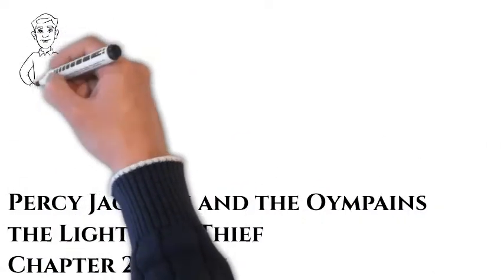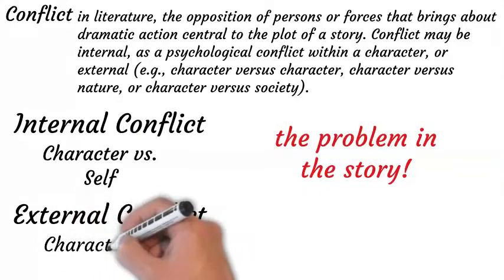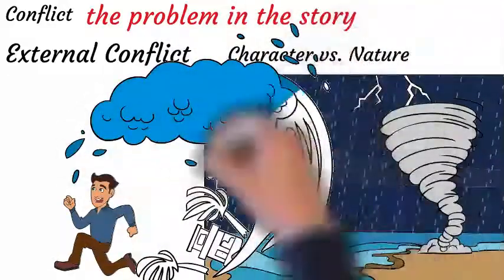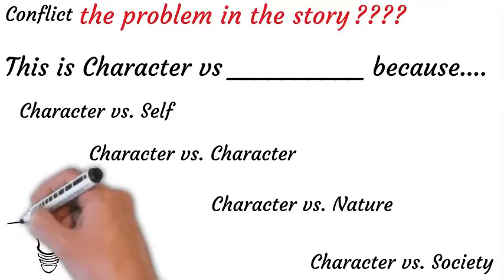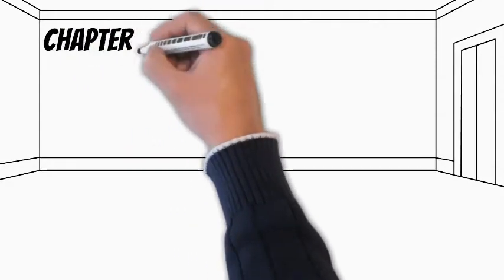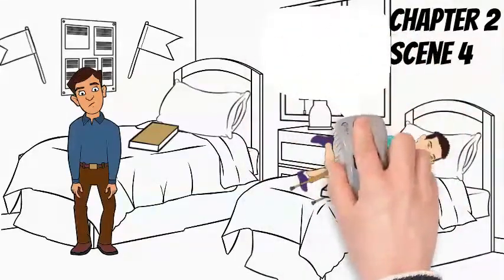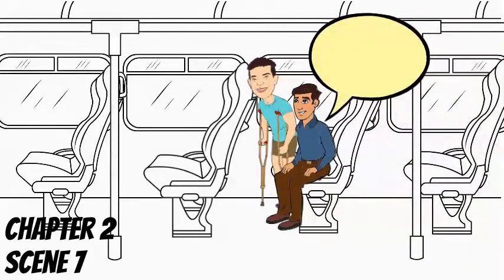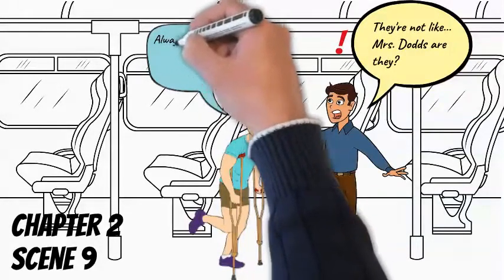Percy Jackson Scenes Chapter 2